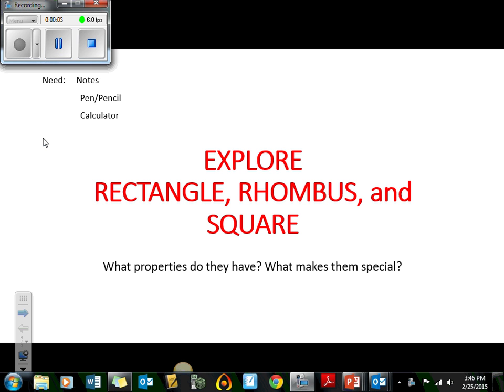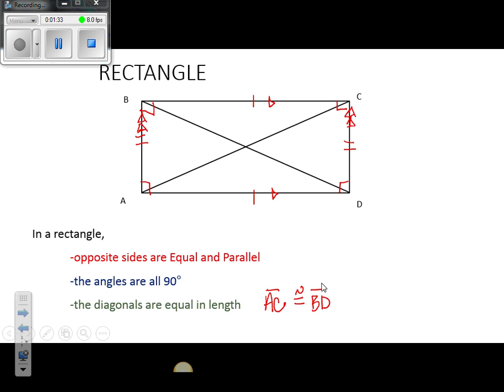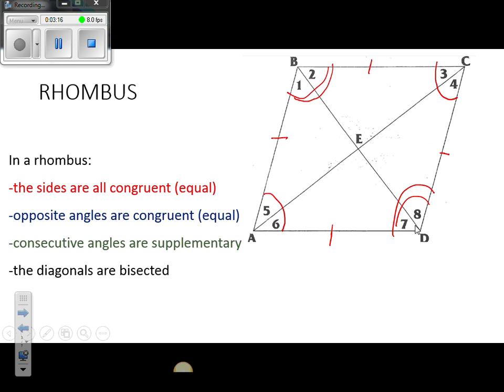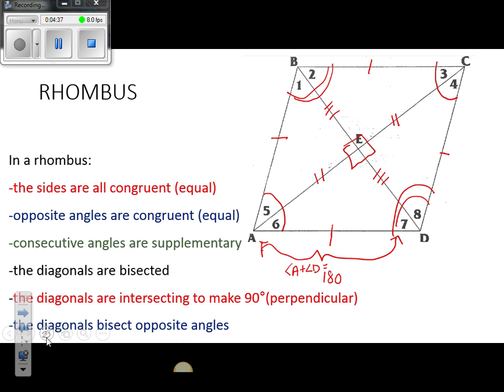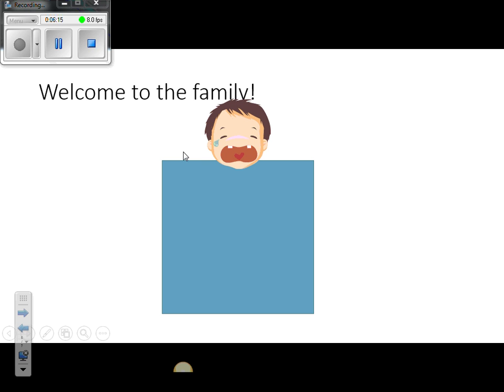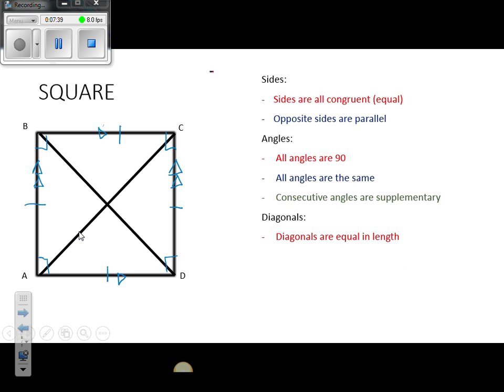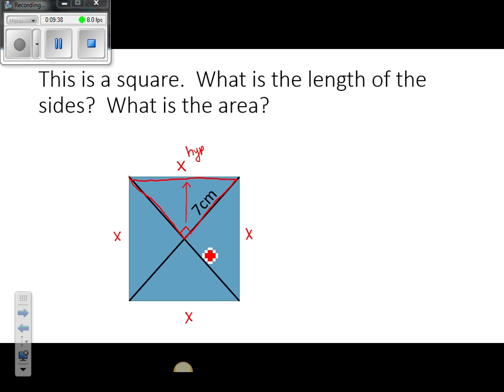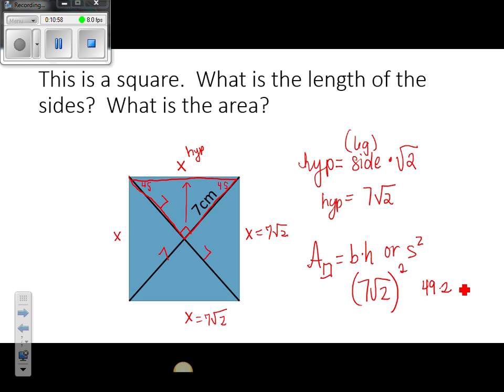Retangles & Rhombus & Squares Video